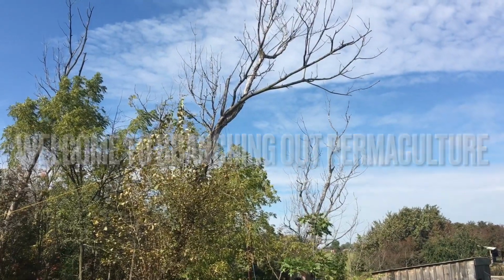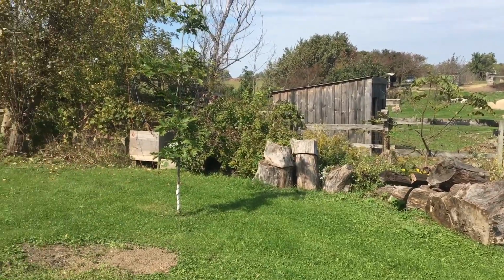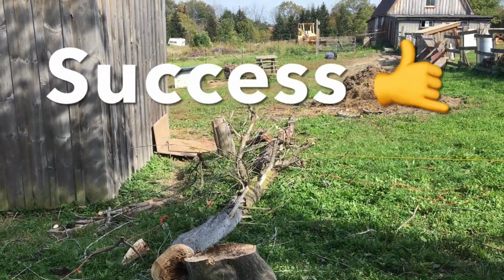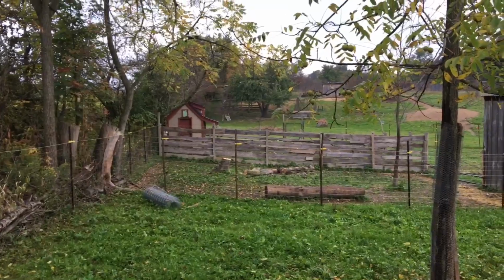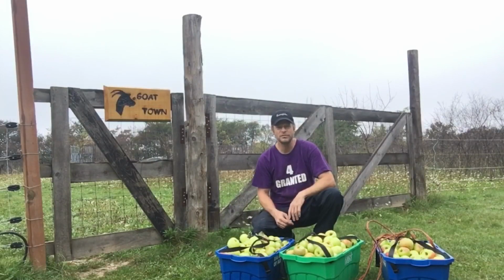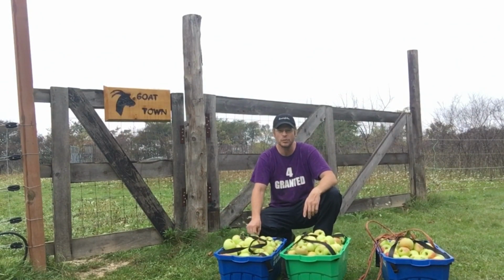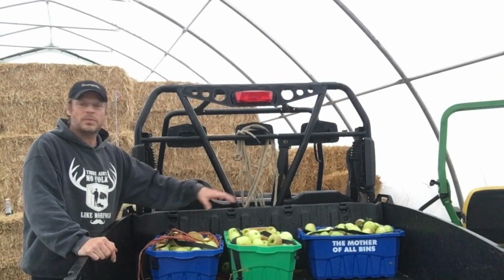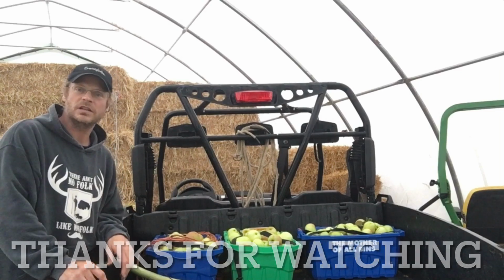Taking down a few DEAD TREES, last of the APPLE PICKING and this year’s CHAMPIONS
This week on Branching out permaculture with Curtis Hanlon. My dad and I take down some dead trees that are leaning and could become dangerous. I finish picking the apples for this year and I harvest a few champions grown my first year as a permaculturist. EP39.